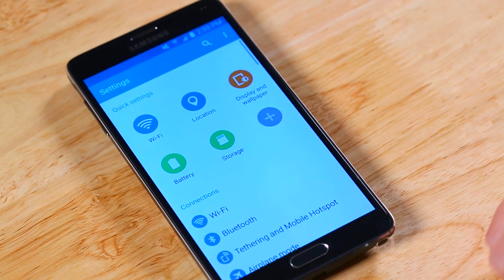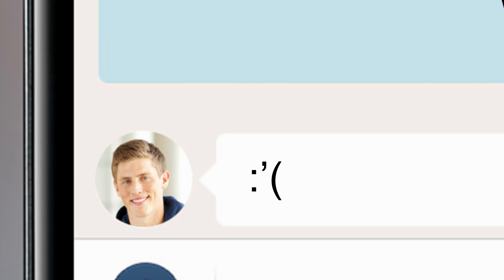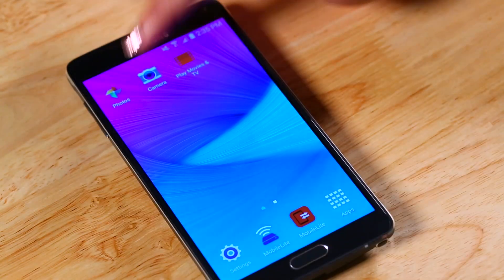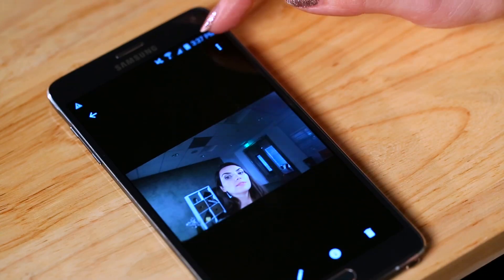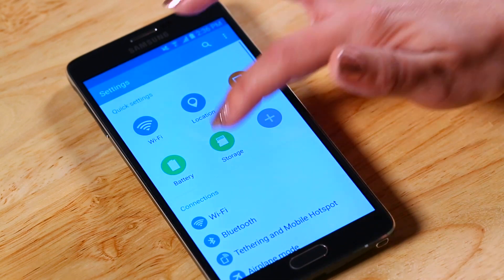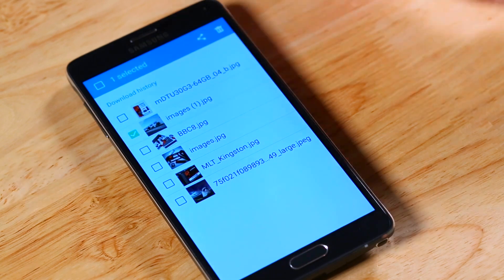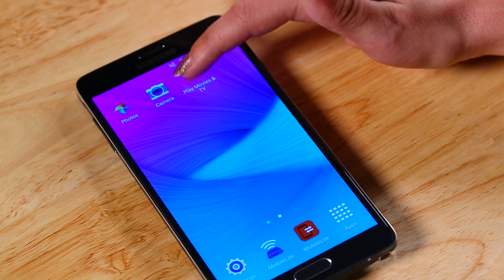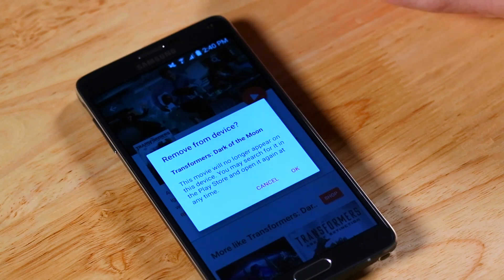Android Storage Full? Try these 5 Android Tips - DIY in 5 Ep. 7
Is your Android phone low on storage? We’ll show you a few cool Android tips to quickly free up lots of space for Samsung, LG, and Motorola phone running Android 5.0. We show you how to delete applications, download, use lower resolution photos, and suggest cloud service. There’s a quick way to delete movies, and TV shows they you have already watched.  We’ll show you how to install a micro SD card for even more memory.